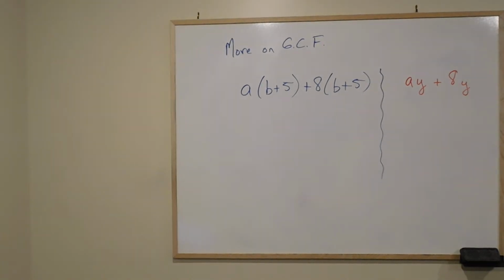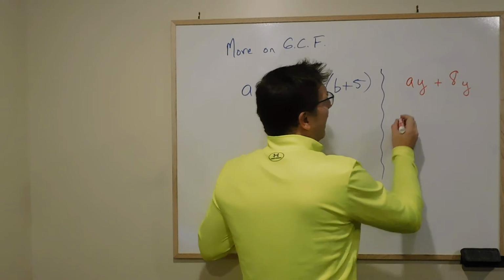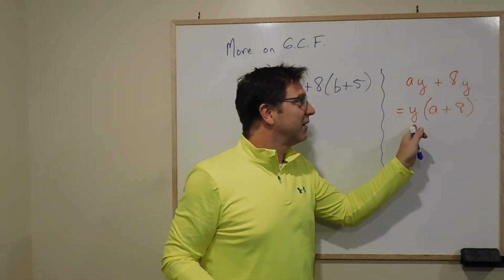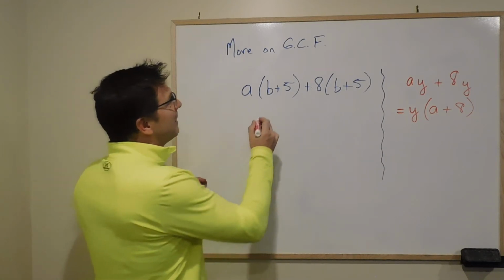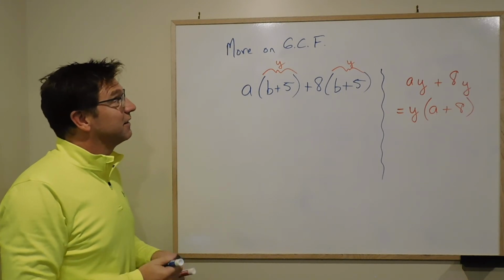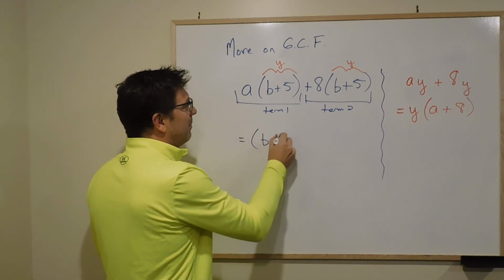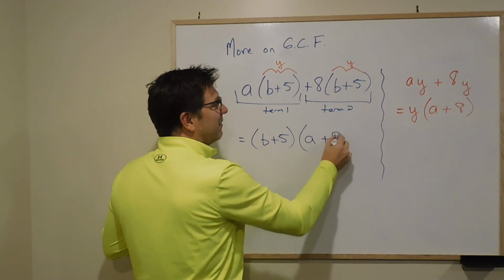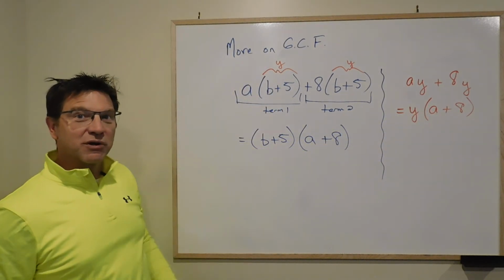1995 week 9 slide 51